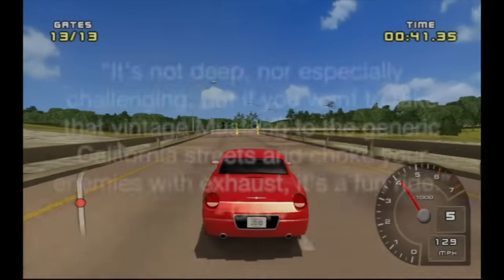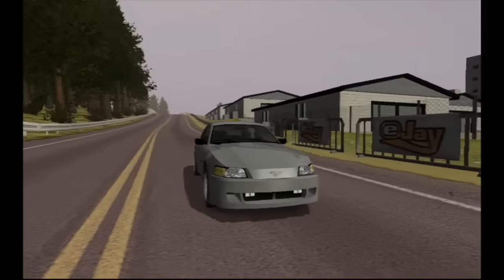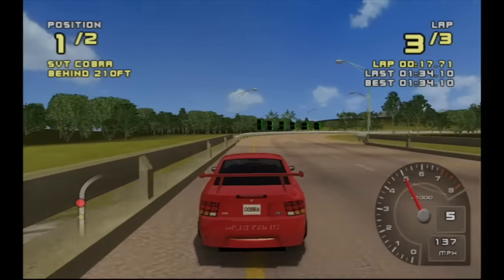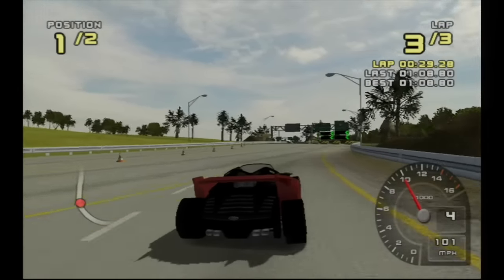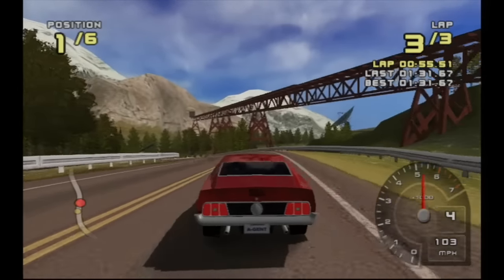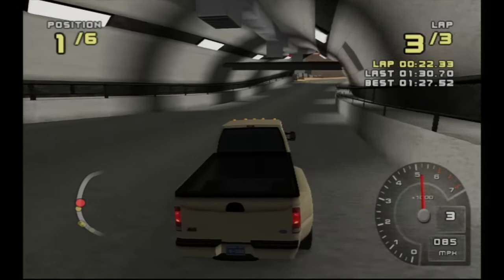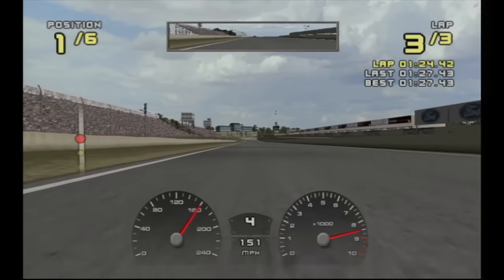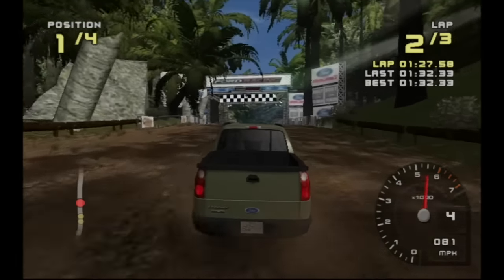Is Ford Racing 2 (Xbox/PS2) Underrated? - IMPLANTgames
In today’s video I dive in and take a look to see if Ford Racing 2 really is as average as it’s reputation suggests. Enjoy!